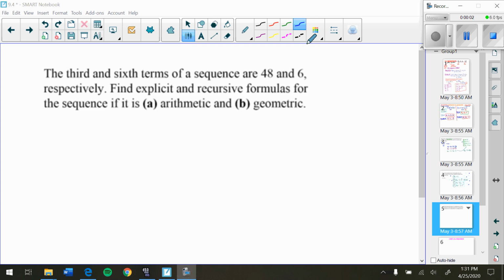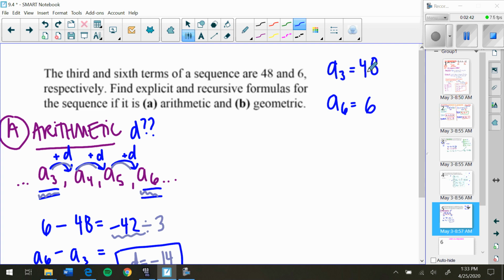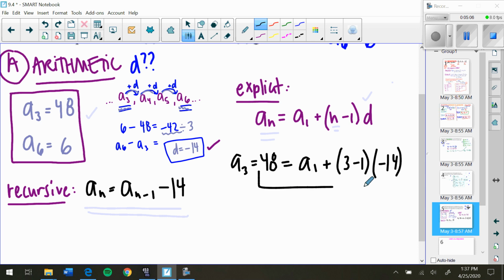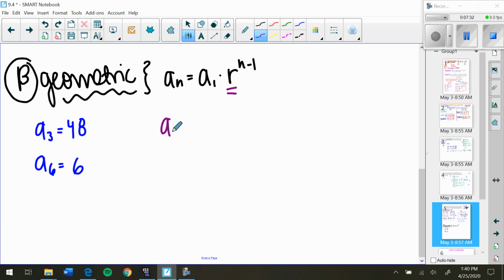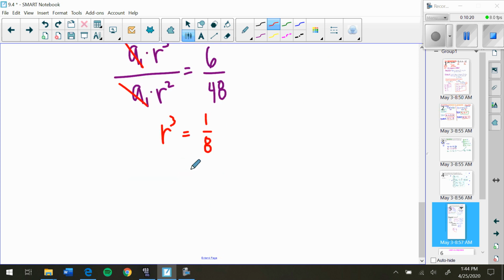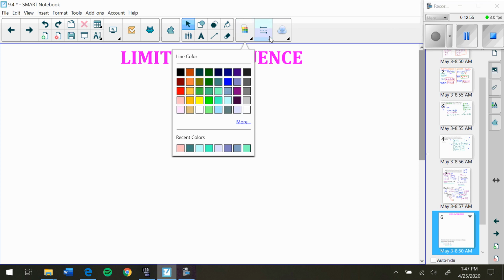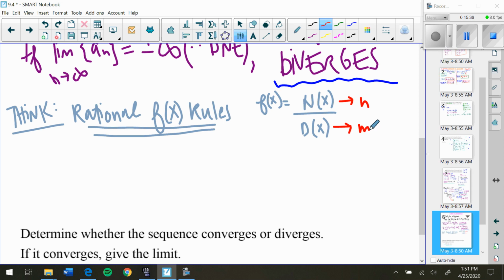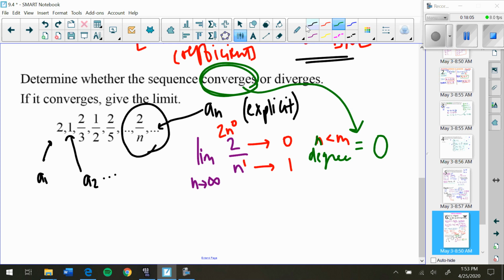9.4 Sequences Day Two